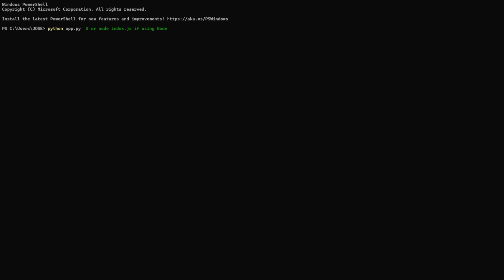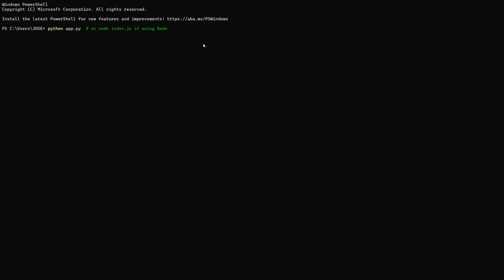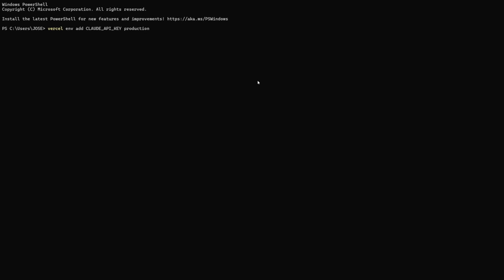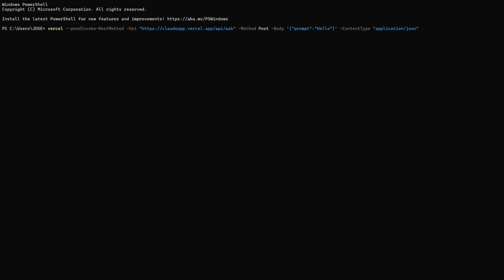How to deploy Claude Code app to Vercel 2026 [FULL GUIDE]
In Today's Video We Cover, How to deploy Claude Code app to Vercel 2026

Claude Code, deploy Claude, Vercel deploy, Claude app, Vercel app, code deployment, web app, frontend deploy, cloud hosting, Vercel hosting, AI app, AI deployment, developer tools, app development, Vercel tutorial, Claude AI, deploy now, Vercel 2026